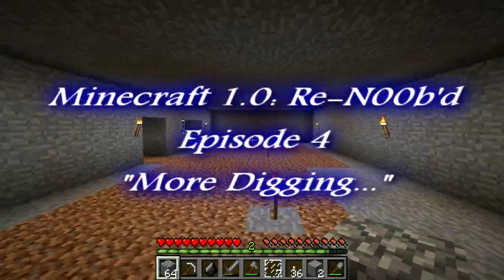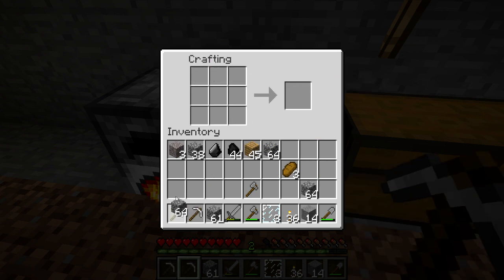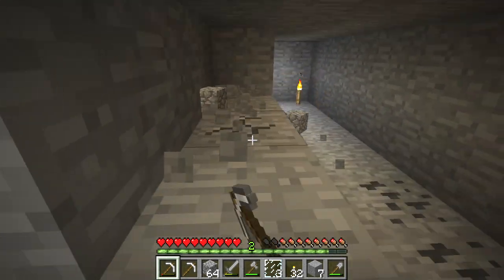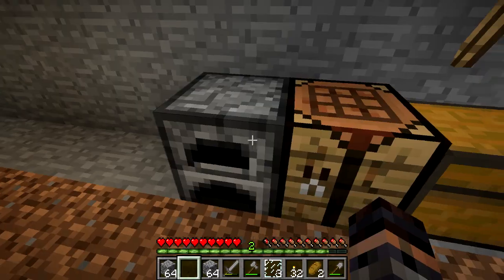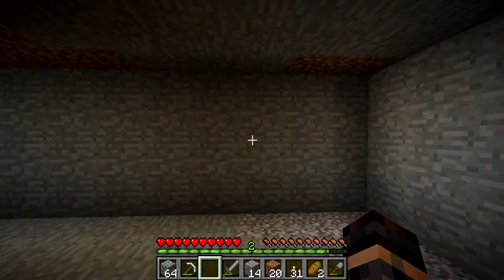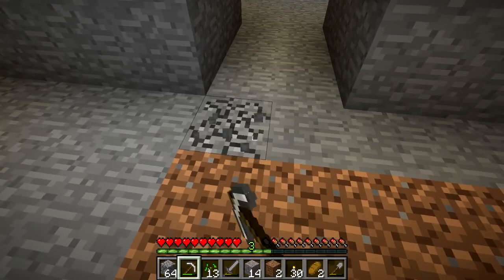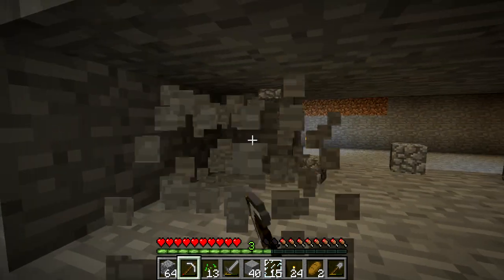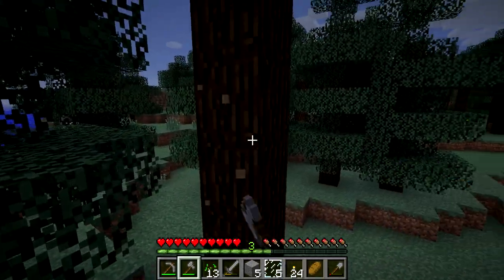Minecraft 1.0: Re-N00b'd - Ep. 4 - More Digging...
This will be a relatively short series with me getting used to the official minecraft release and just playing around in the vanilla game after having spent so long with mods.  Unfortunately, vanilla is quite often fatal it seems.